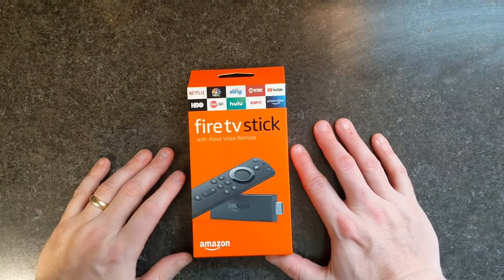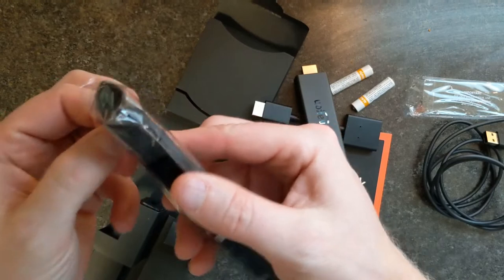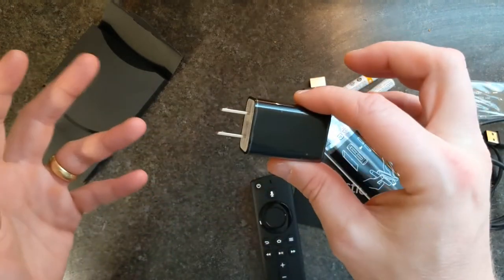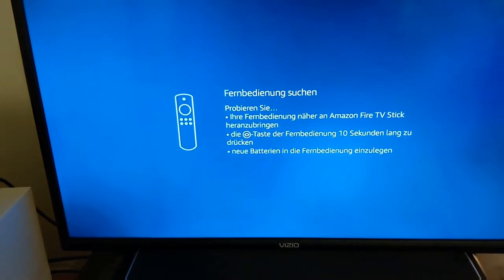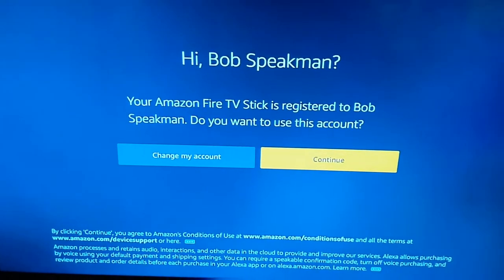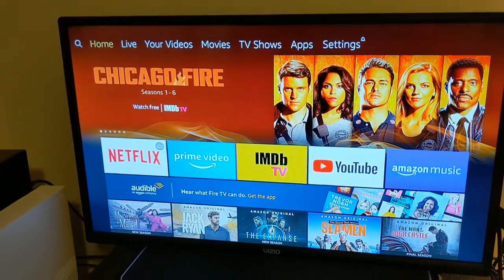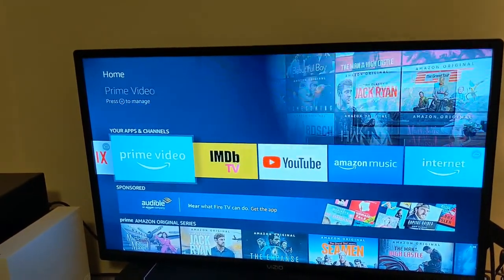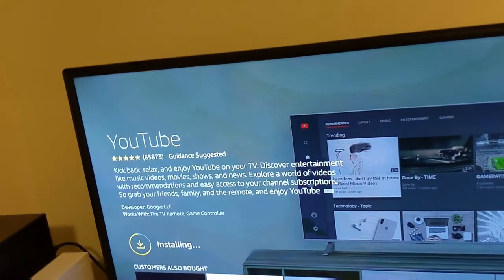How to Setup Amazon Fire TV Stick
This video shows you the step by step process of how to set up the Amazon Fire TV Stick.

If you want to skip the unboxing, go to 4:12 to start the actual set up.